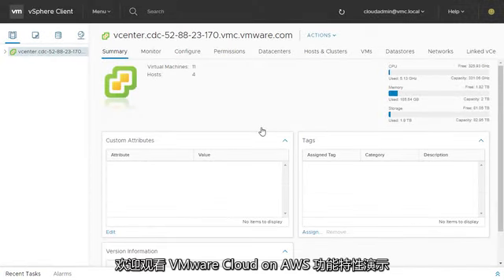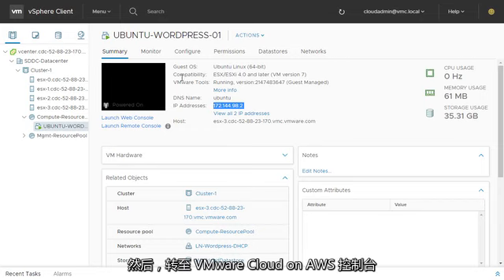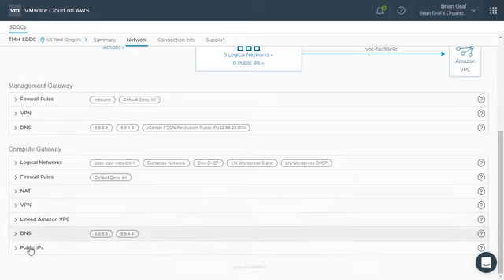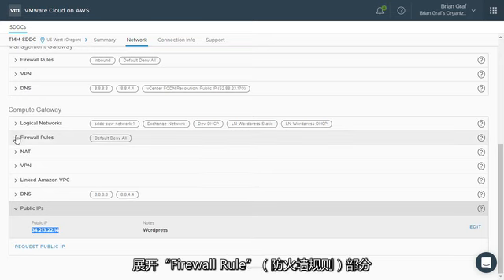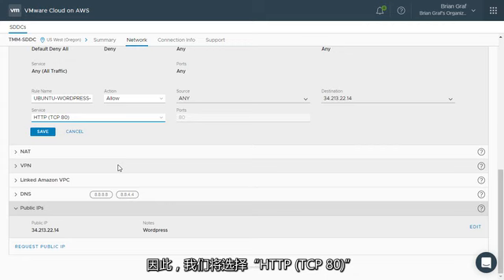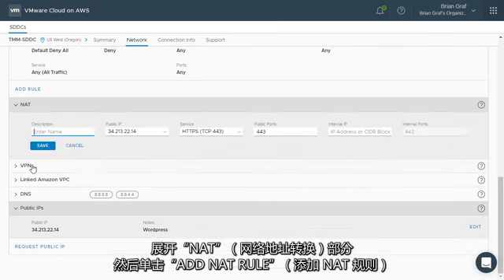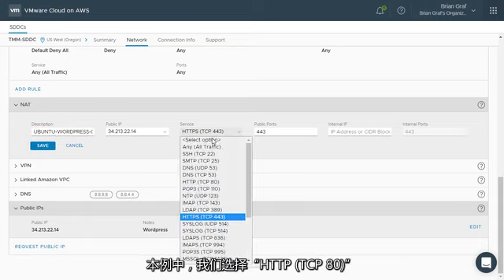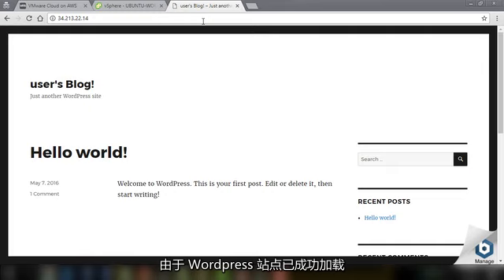VMware Cloud on AWS 将虚拟机连接到公共 Internet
将虚拟机连接到公共 Internet